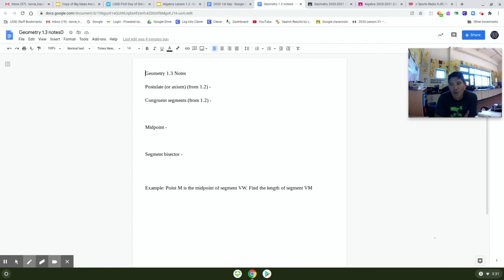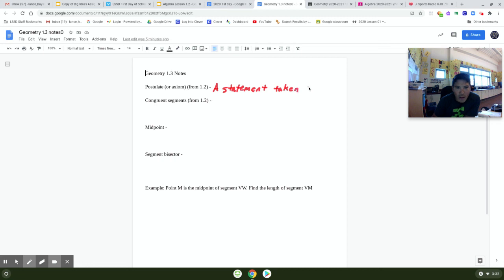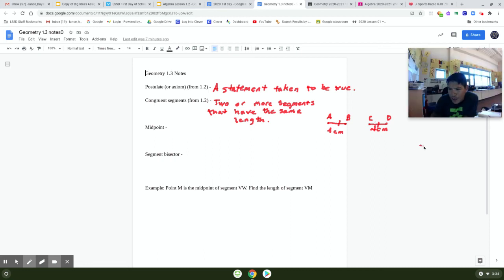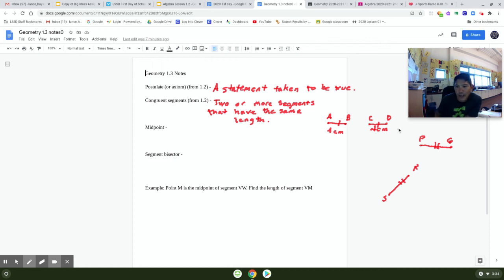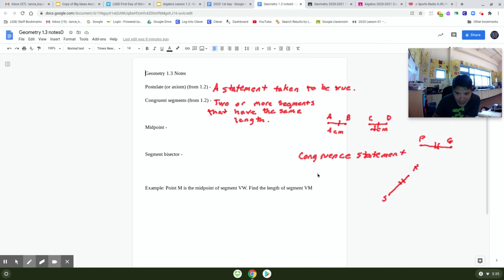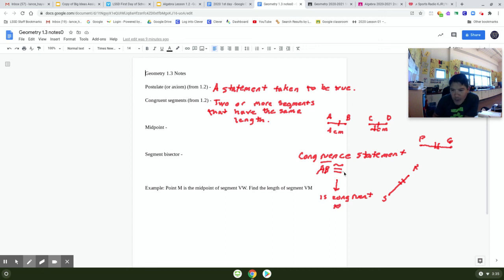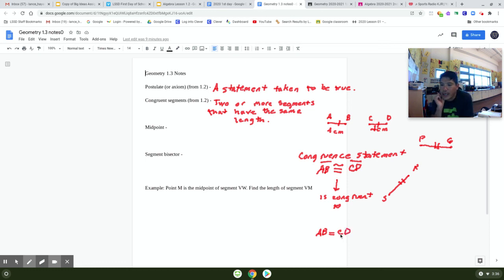Geometry 1.3 part 1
Geometry 1.3 part 1. Congruent segments, postulates and axioms.